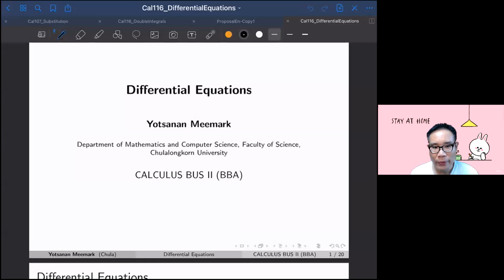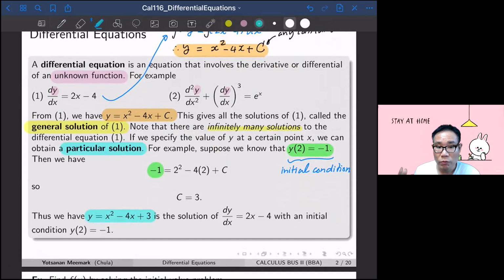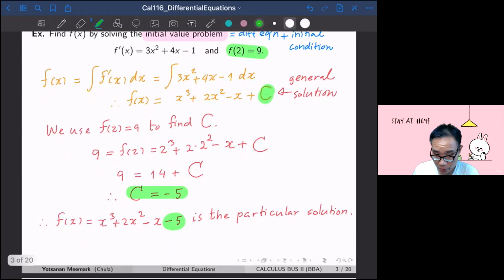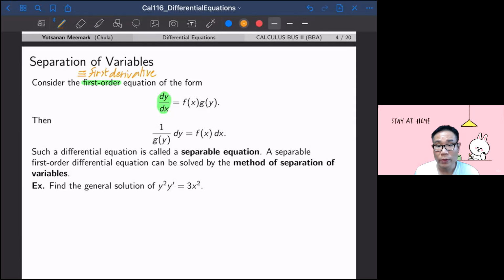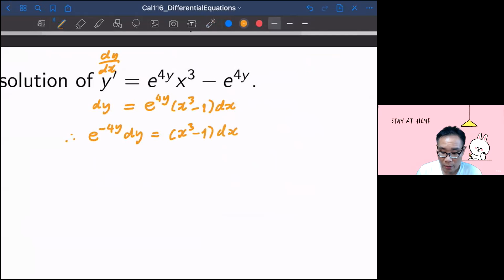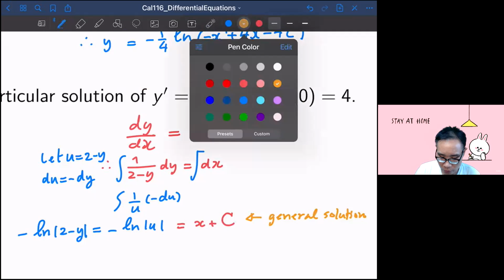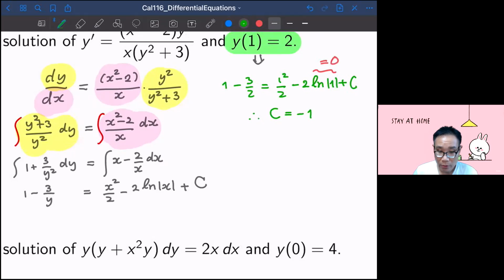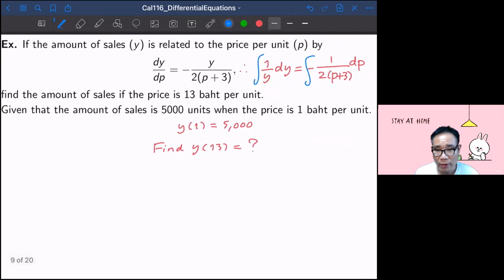14 Separation of Variables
Differential equations: separable equations